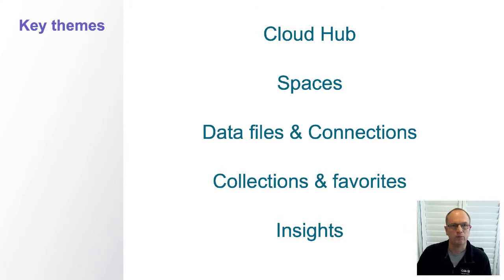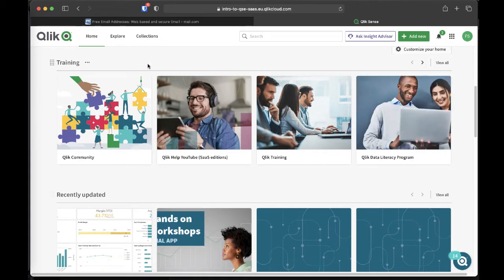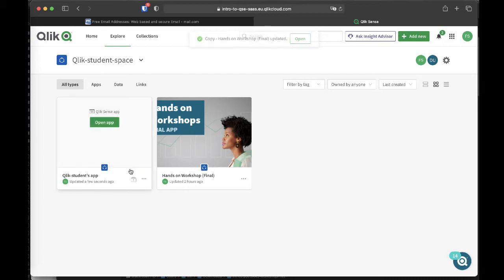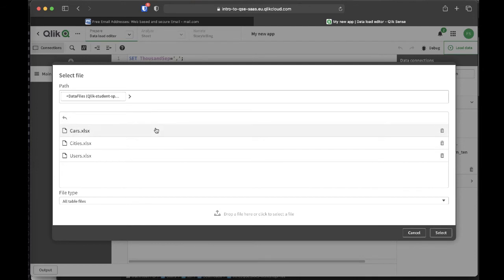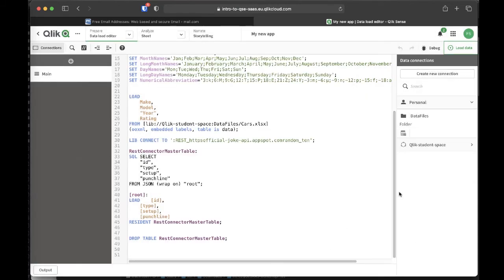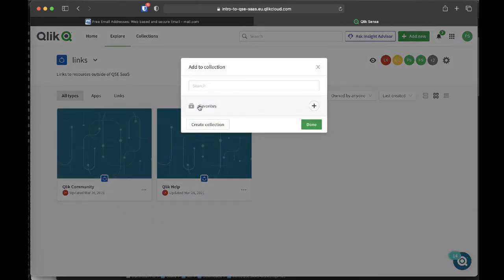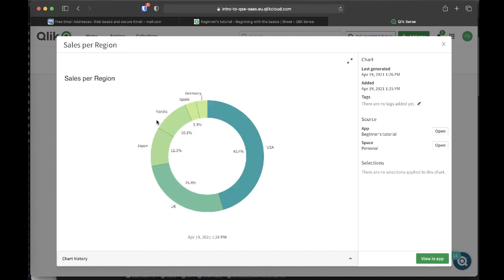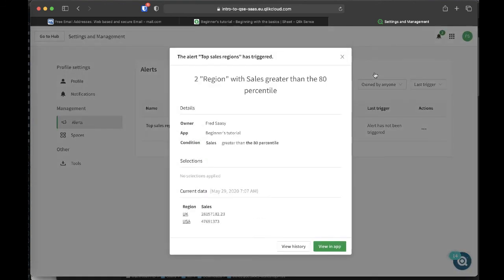Workshop - Introduction to Qlik Sense Enterprise in the Cloud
If you haven't used Qlik Sense Enterprise SaaS, you may assume it's basically the same as Client-managed. But it is so much more - Qlik Sense Enterprise SaaS is a comprehensive environment for data analytics including support for QlikView, Alerting and many other features! This hands-on walkthrough will introduce you to the capabilities in Qlik Sense Enterprise SaaS available today.